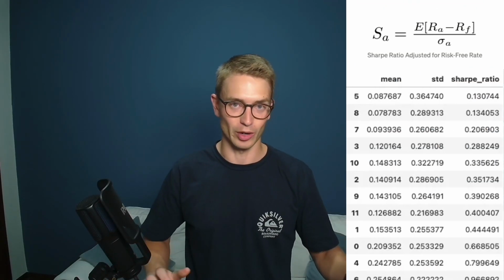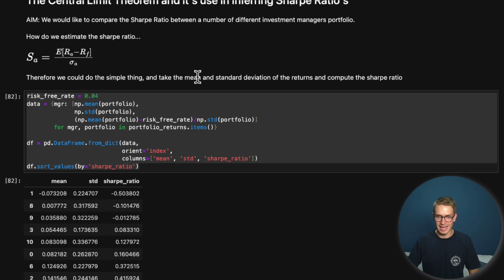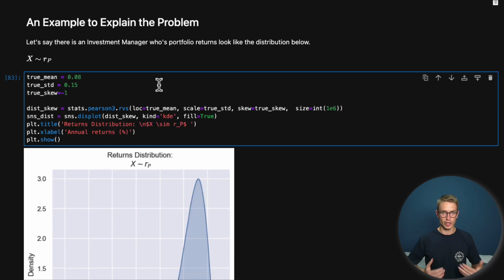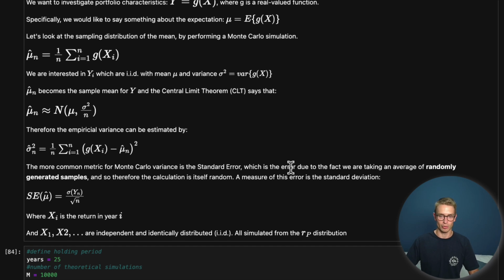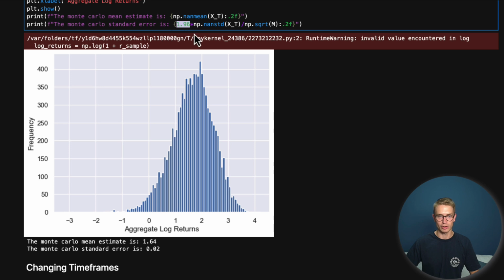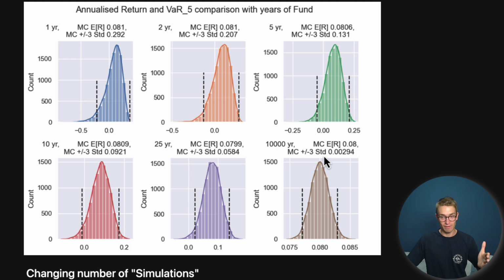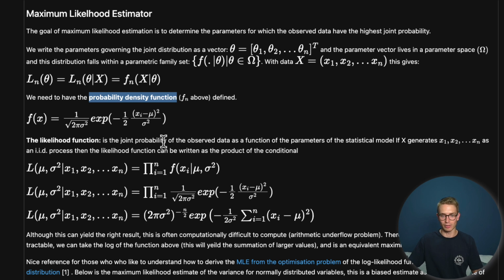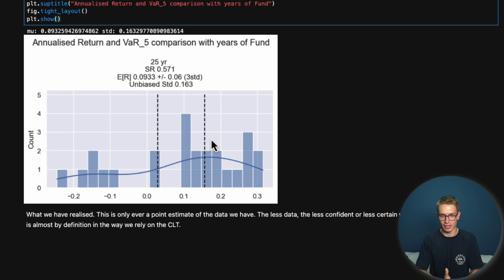Stop making investment decisions using this metric!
The Pitfalls of Relying on the Central Limit Theorem in Portfolio Return Analysis.

In the world of finance, both individuals and investing professionals alike strive for making sound investment decisions with consideration of risk. Usually this process involves understanding and analysis of portfolio returns. Central to this methodology is the Central Limit Theorem (CLT), a statistical concept widely employed to assess the behavior of financial data. However, beneath its apparent utility lies a series of assumptions that can mislead rather than illuminate. This article delves into why a critical examination of the CLT’s applicability in portfolio return analysis is imperative, shedding light on its limitations and the alternatives that offer a more accurate view of financial reality.